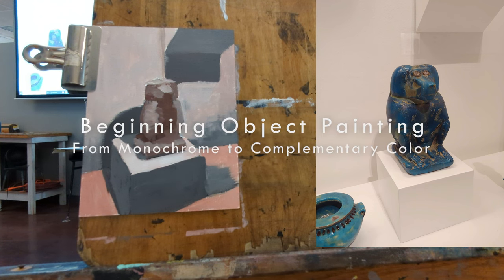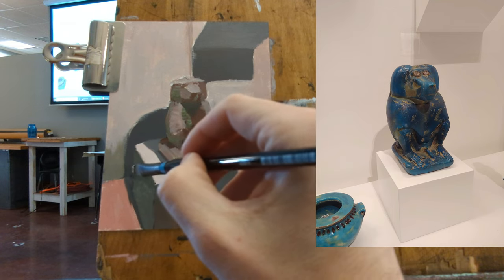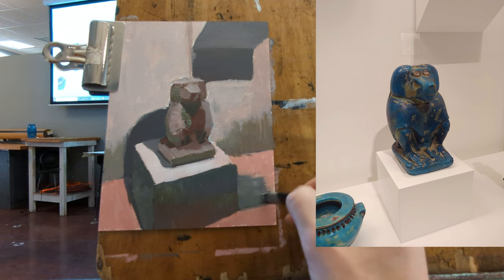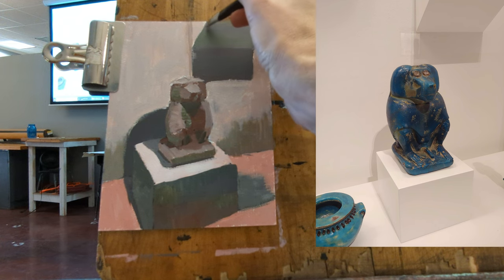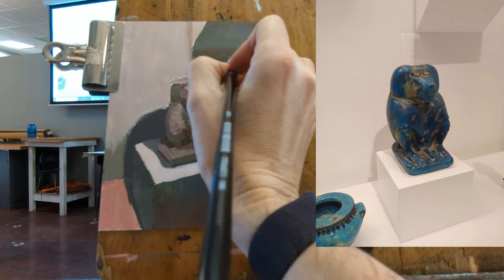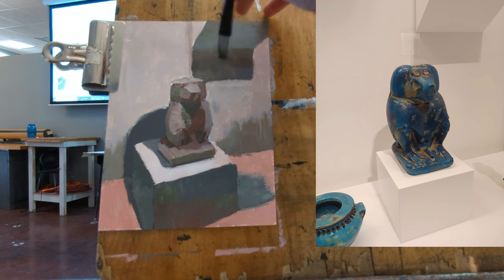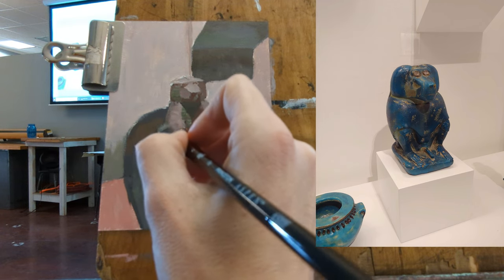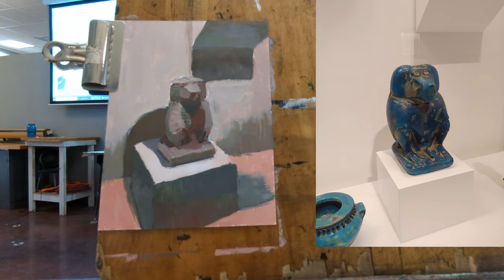Object Painting for Beginners: Monochrome to Complementary Color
In this video, we take a small object painting from a simple monochrome color to a complementary color scheme. We talk about saturated vs less saturated color, cool and warm shadows, color unity, and more.

Materials in this video:
Golden Acrylic Bone Black
Golden Acrylic Titanium White
Golden Acrylic Red Oxide
Golden Acrylic Chromium Oxide Green
Golden Acrylic Retarder
Liquitex Ultra Matte Medium
Posh Glass Palette
Princeton Aspen Brush Flat 6
Princeton Aspen Brush Flat 12
Princeton Aspen Brush Round 4
Fluid Watercolor Block 6x8"